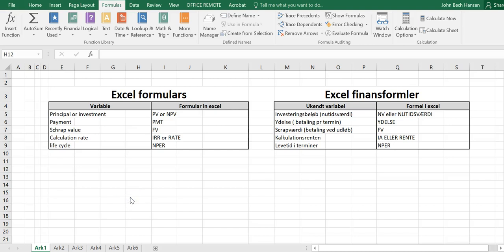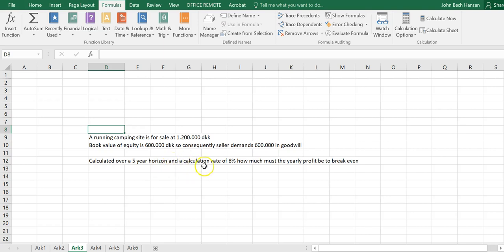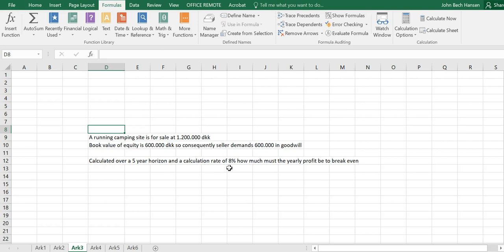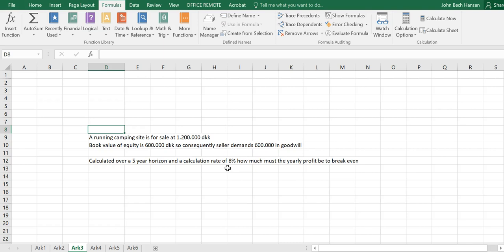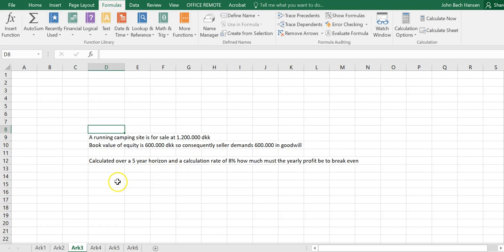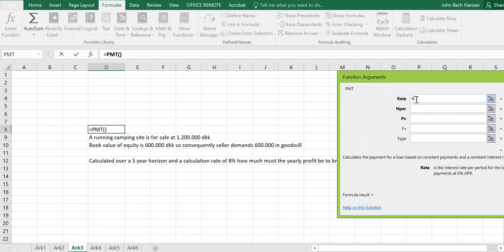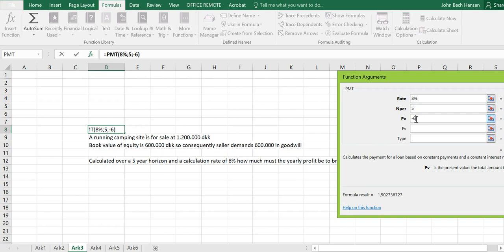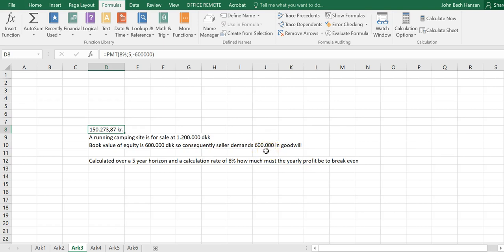Payments ydelse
When you invest you would like to know how much  you need in return over the comming years for the investment to be profitable. That is when you calculate the payments of the investment